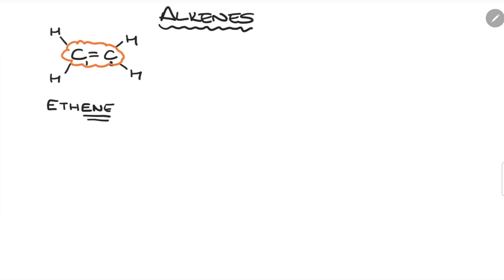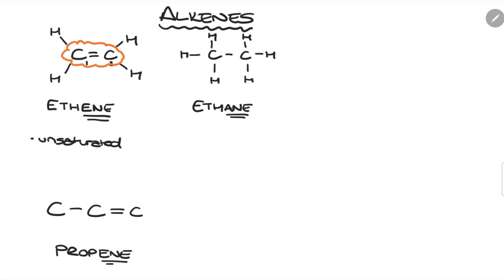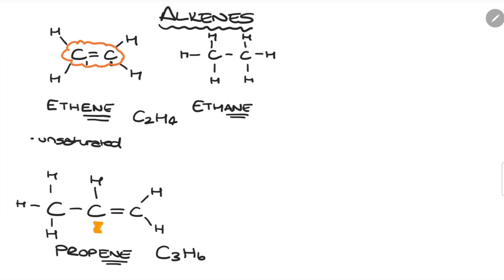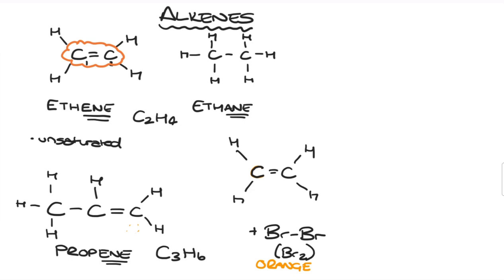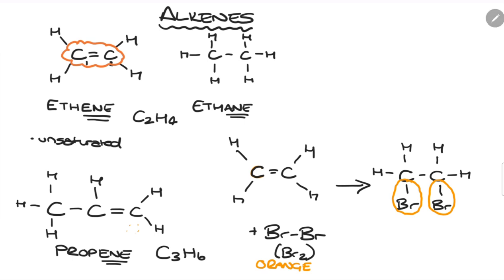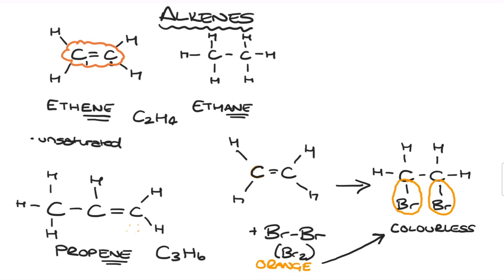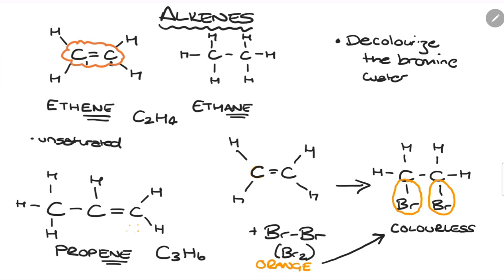GCSE Chemistry - Organic - Alkenes (and test for unsaturation)